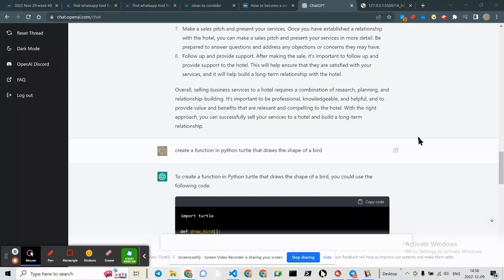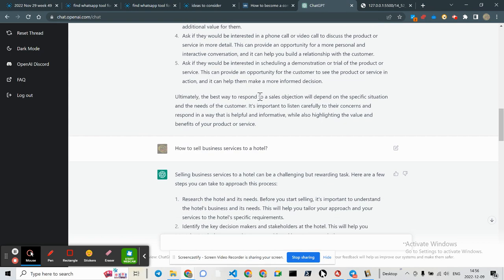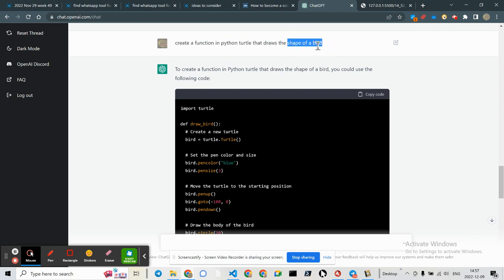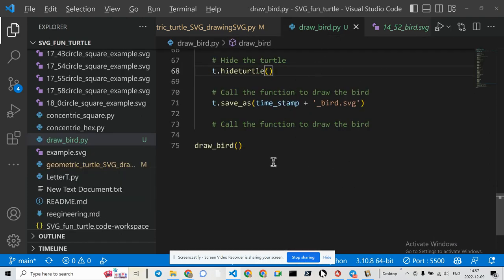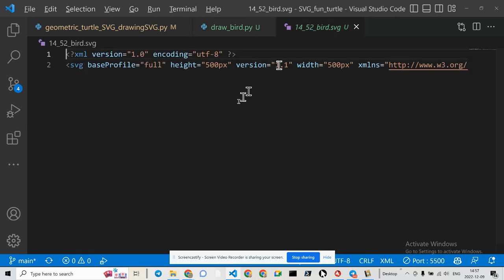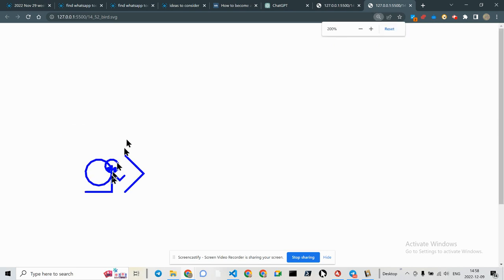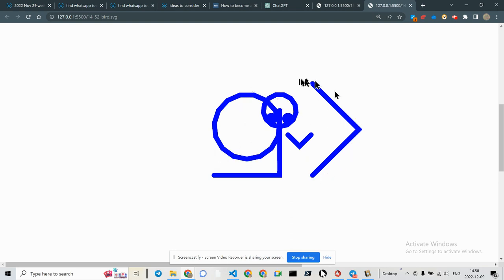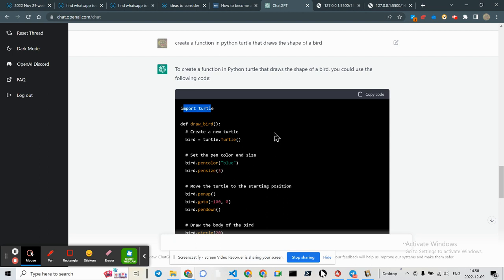chat openai chat draw a bird and be amazed at the (poor) results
create a function in python turtle that draws the shape of a bird